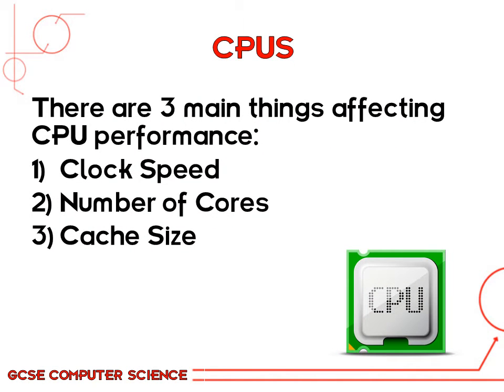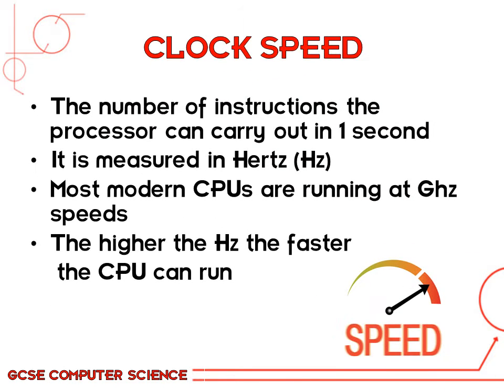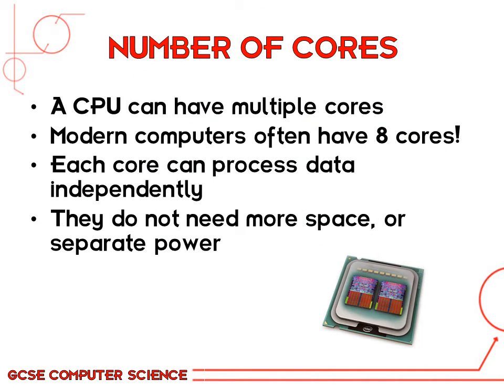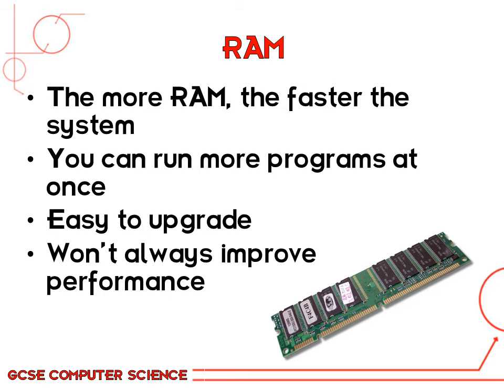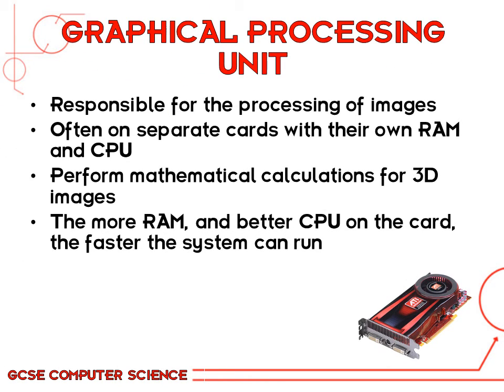Chapter 4 - System Performance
GCSE Computer Science 9-1 Course (OCR)

System Performance, CPUs, GPUs and Memory.